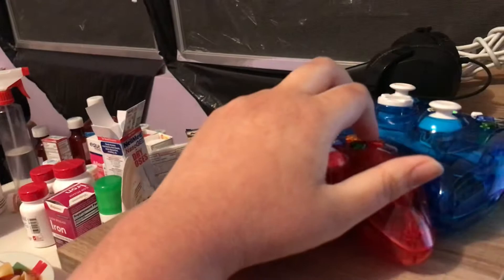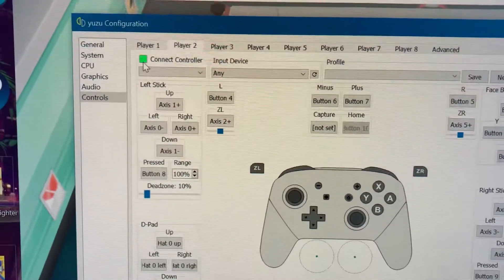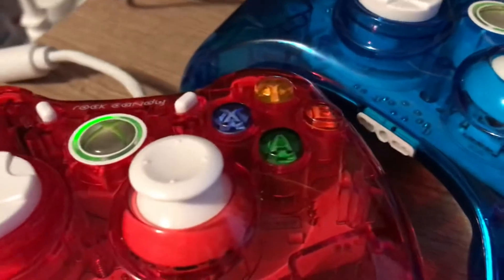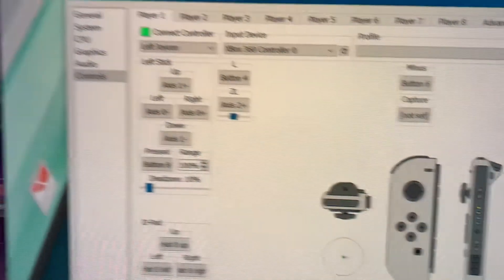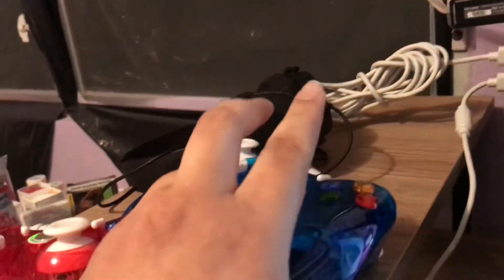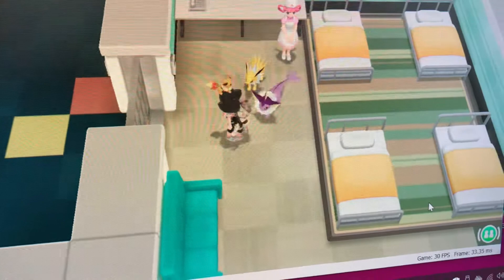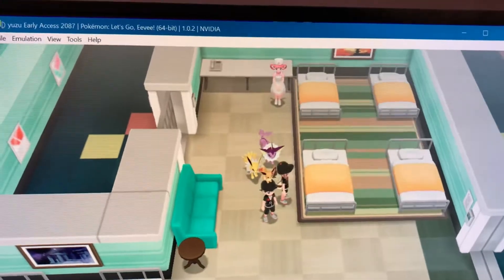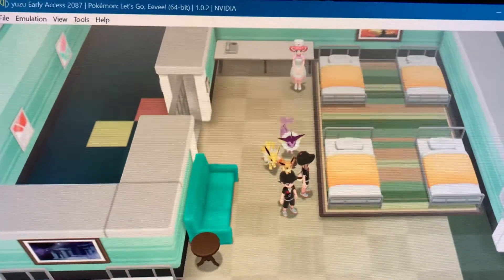Yuzu EA - How to Multiplayer on Pokémon Let’s Go Eevee [SETTINGS]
This guide works on Pokémon Let’s Go Pikachu as well.

It also applies to mainline and early access Yuzu.

Specs:

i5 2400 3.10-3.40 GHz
500GB HDD
16GB RAM
Nvidia GT 710 2GB